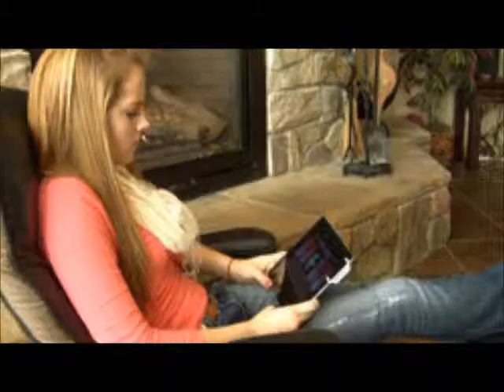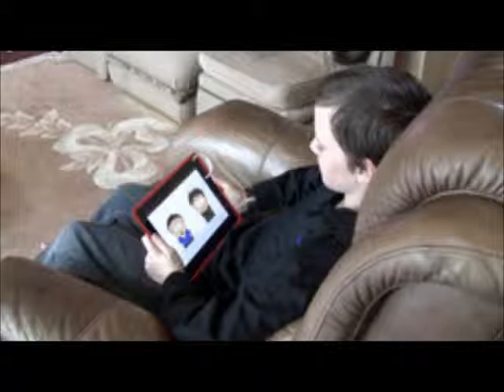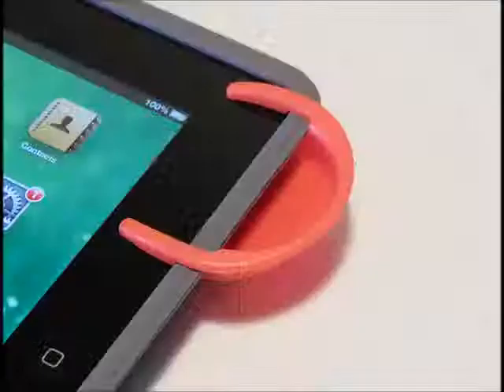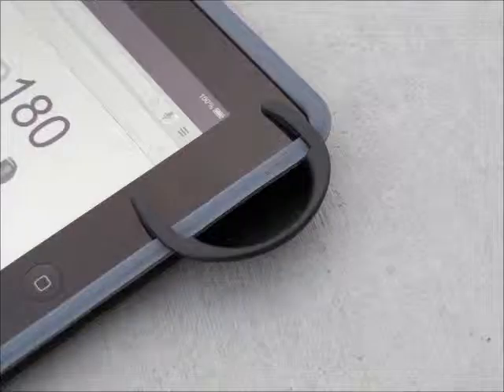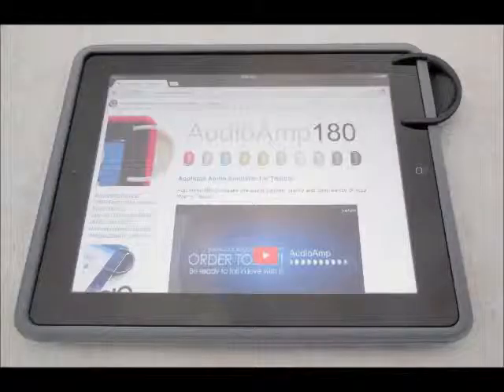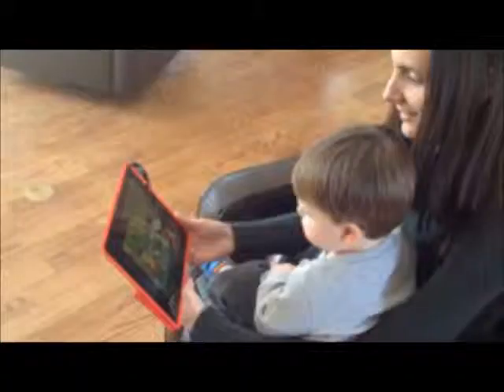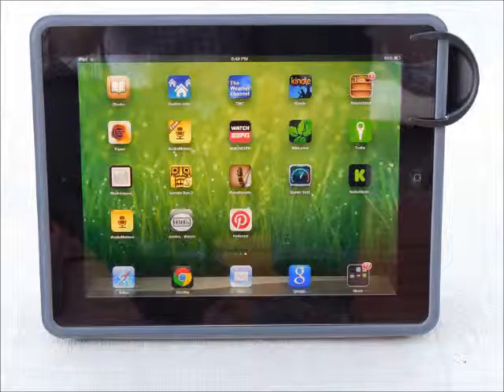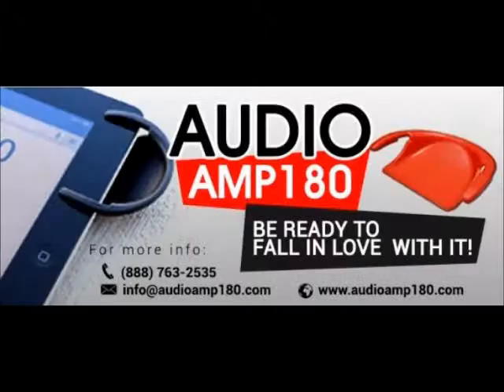iPad Audio Sound Amplifier AudioAmp180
iPad sound amplifier from AudioAmp180.com